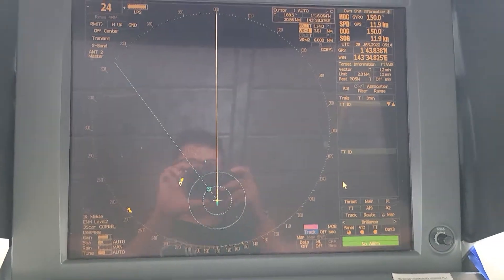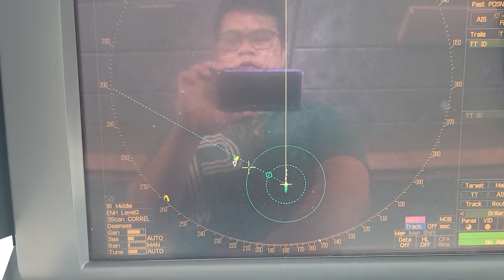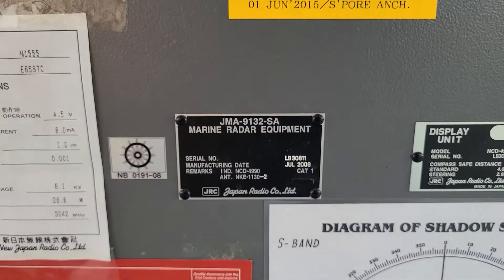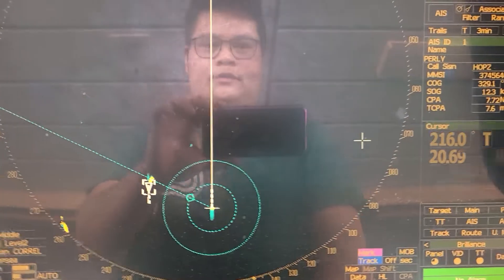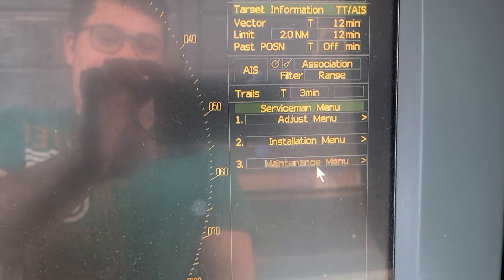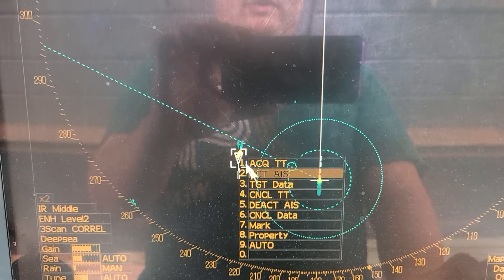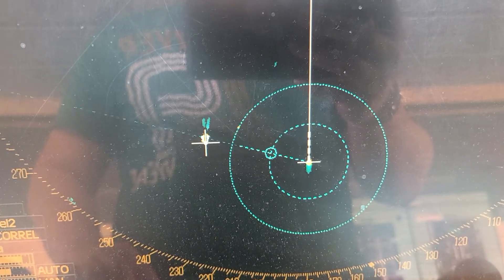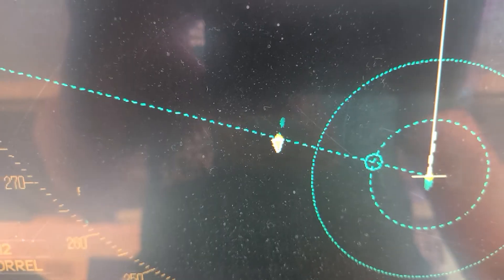Radar Echoes and AIS Far From Each Other? Problem Solved!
RADAR: JRC Model: JMA-9132-SA & JMA-9133-SA